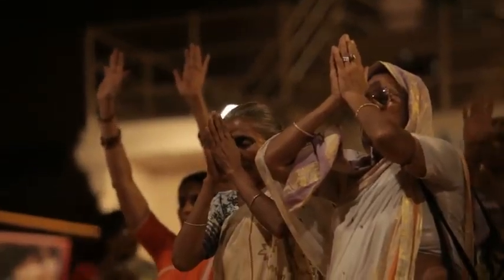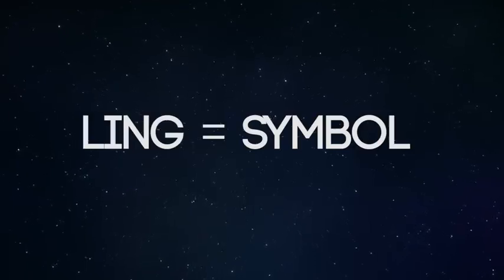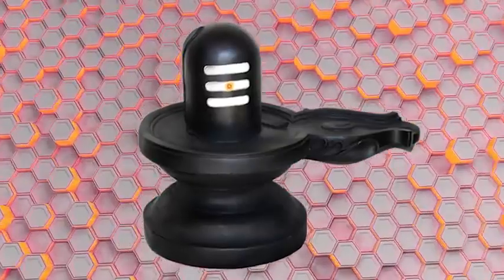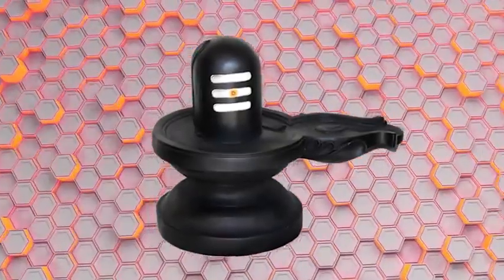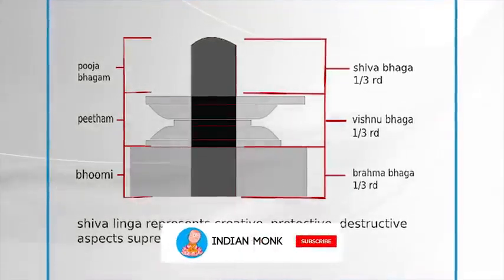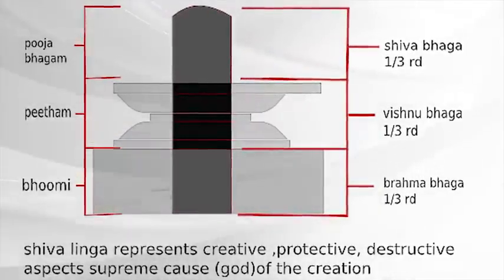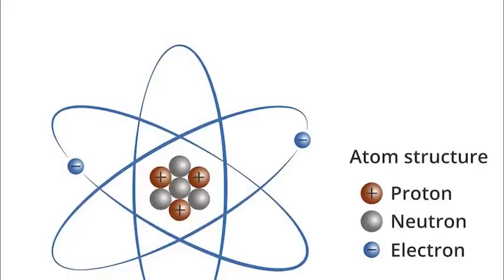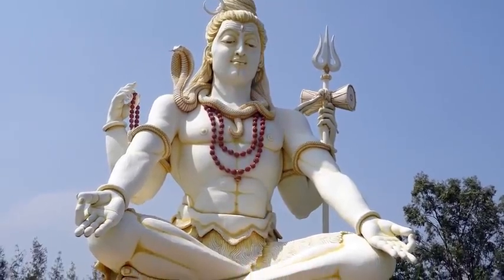ශිව දර්ශනය හා එහි සංකේතයන්ගේ අර්තය